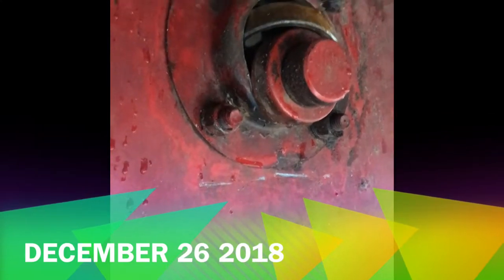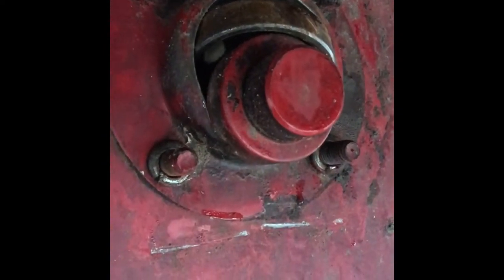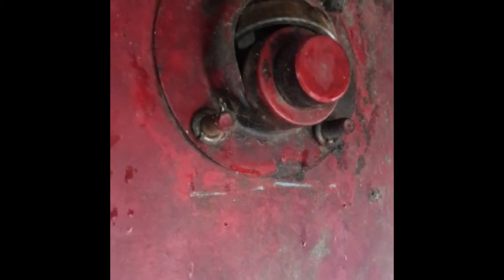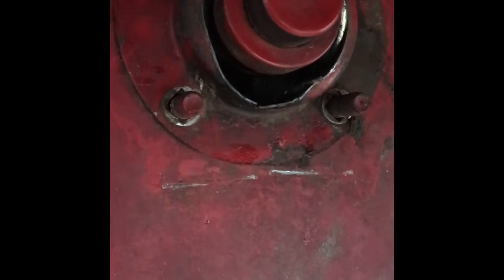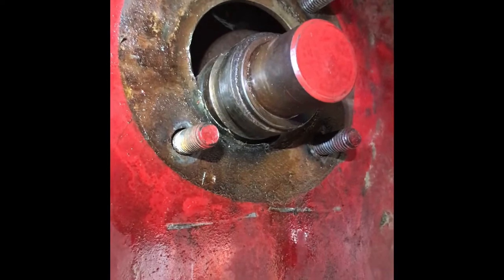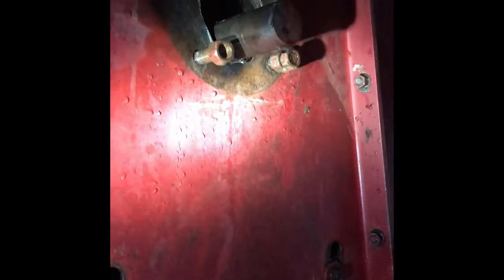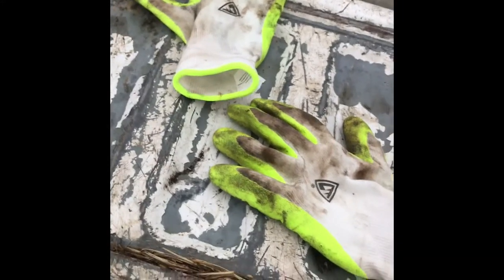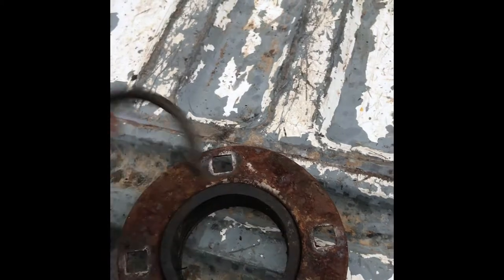Case IH 1660 chopper bearing replacement #1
In this video i show the beginning steps to replace a combine chopper bearing.